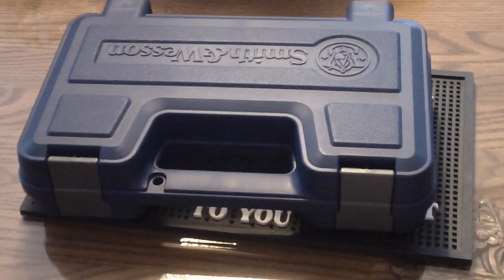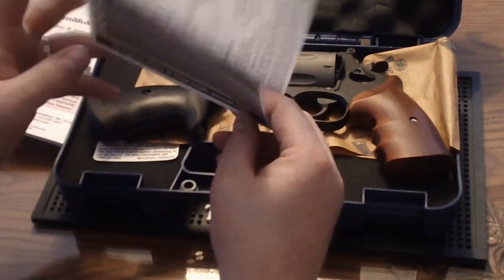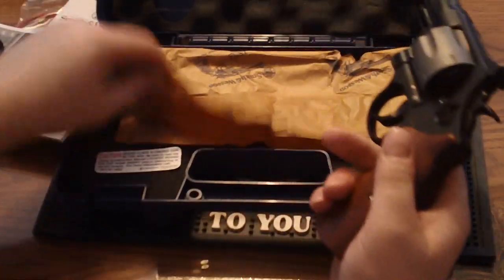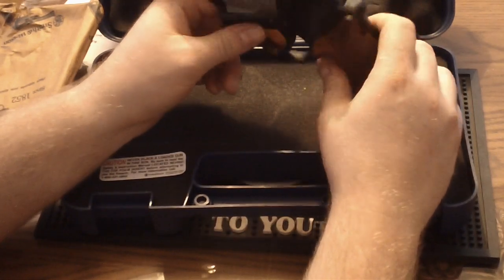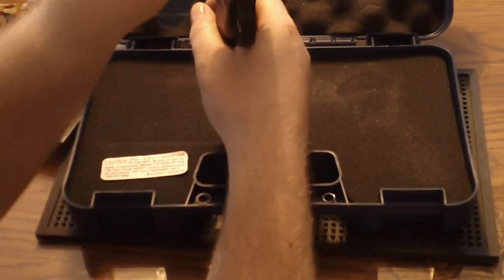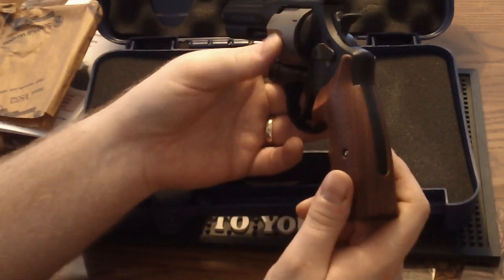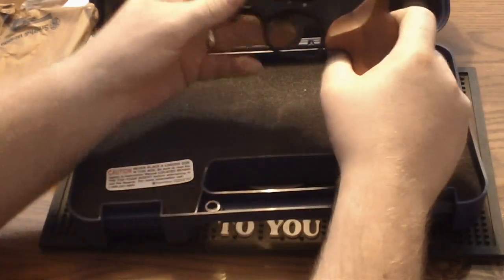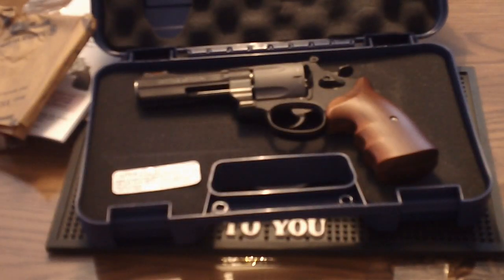Unboxing Smith and Wesson 329 pd 44 magnum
I do an unboxing video review of a new smith and wesson 329pd 44 magnum ultralight revolver.